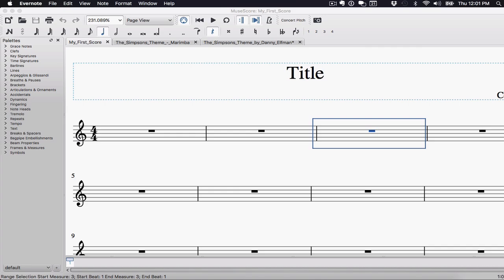Old to New Again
Old to New Again: College Music Theory Lesson 4